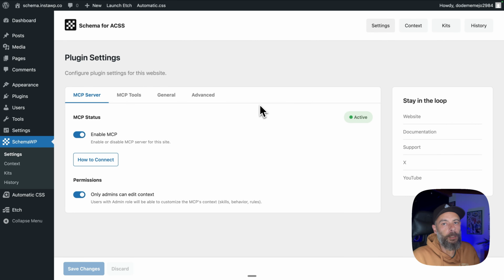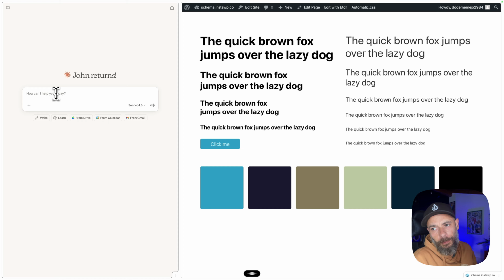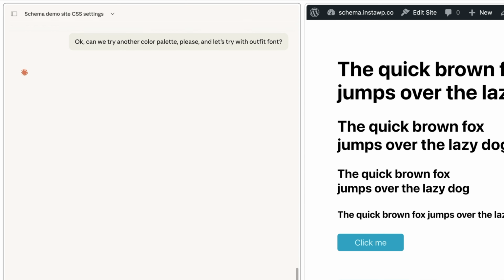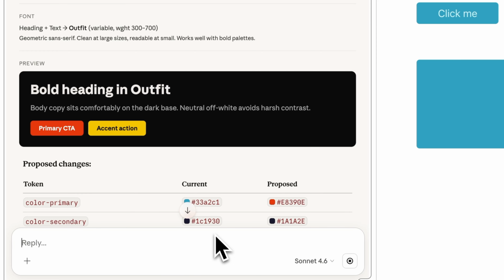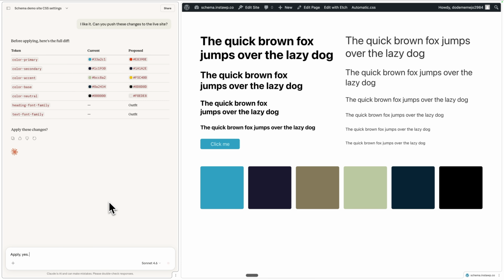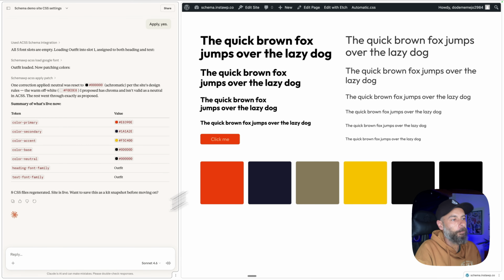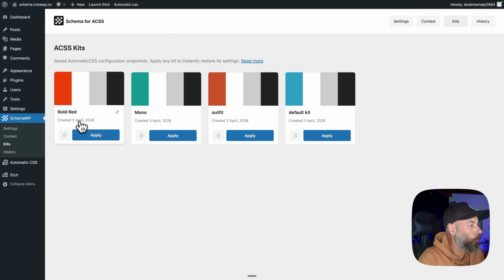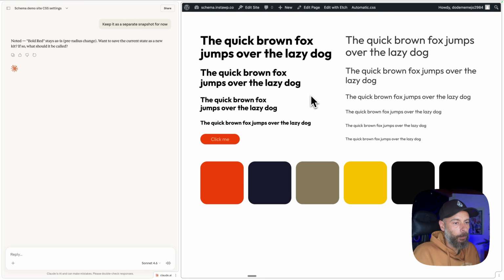Managing ACSS with Claude: Schema in action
Schema exposes your ACSS design system to any MCP-compatible AI client - Claude, Cursor, ChatGPT. It reads and writes design tokens, logs every change, allows you to save snapshots of ACSS as reusable kits and keeps your ACSS setup in sync with Figma.

Schema is in early development.

In this video I'm using Schema to connect Claude directly to a live WordPress site running Automatic.CSS. Claude reads the live ACSS configuration, proposes changes, and pushes them back to the site.

What you'll see:
✦ Claude fetching the live ACSS config from the site
✦ Generating typography and color suggestions
✦ Patching ACSS settings directly from the conversation
✦ Saving the existing ACSS configuration as a named kit

⚡ Early Bird Pricing — Limited Time
Schema is in active development with a lifetime price and no subscription, no per-site fees, and no lock-in. Early adopters lock in everything including all future updates.

What's coming:
Expanded patchable keys
Kits library with ready-to-import configurations
Figma → ACSS token sync
More MCP tools and improved agent skills

Works with: Claude · Cursor · ChatGPT · Any MCP-compatible client
Requires: Automatic.CSS 4.0 · WordPress